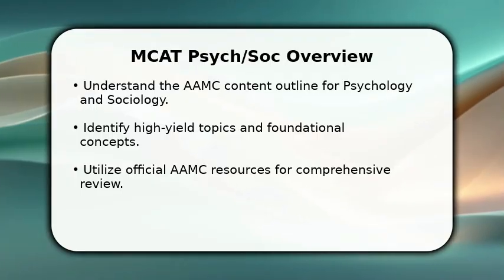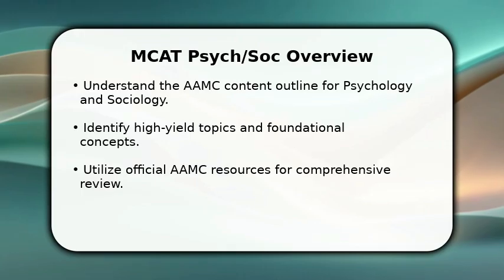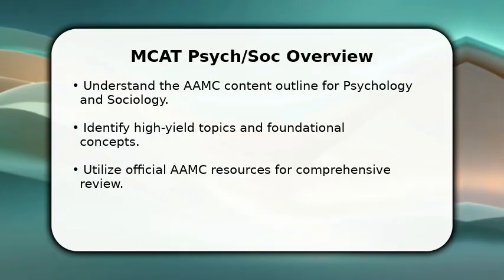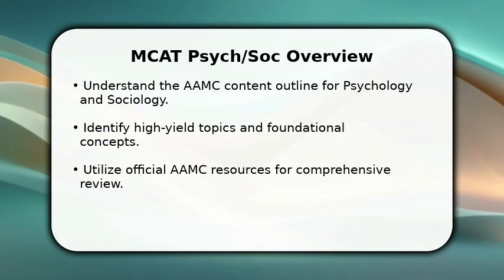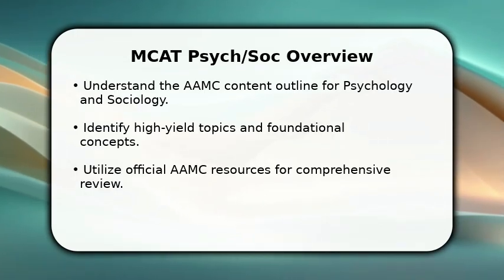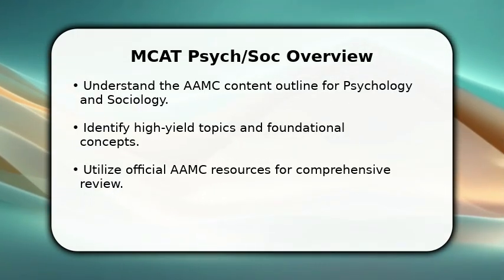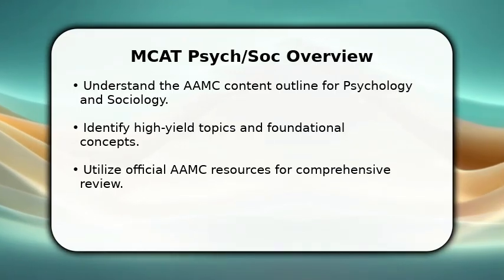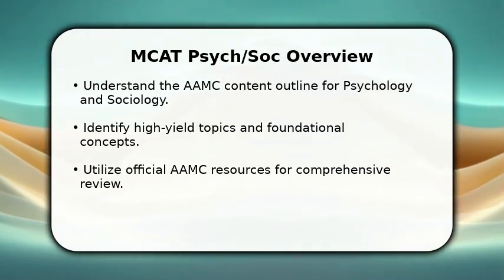How To Study For MCAT Psychology And Sociology - Step By Step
▸ (x) Are you struggling to study for the MCAT psychology and sociology sections? This video will guide you through a step-by-step approach to help you master these challenging topics. From understanding the exam format to developing effective studying strategies, we'll cover everything you need to know to succeed on test day.

MCAT psychology study tips, MCAT sociology study guide, how to study for MCAT, MCAT prep course, psychology and sociology on the MCAT, MCAT exam format, studying for the MCAT, MCAT test prep, MCAT practice questions